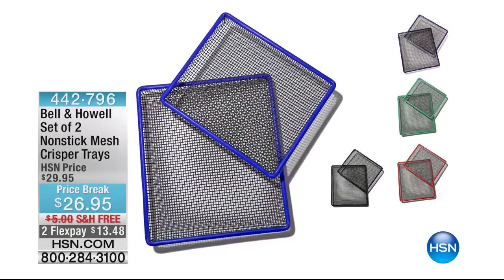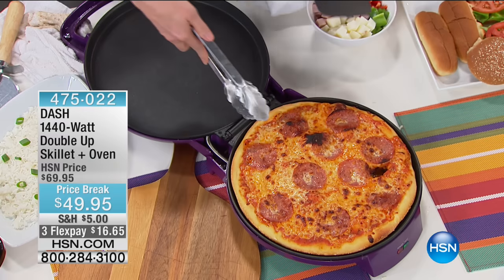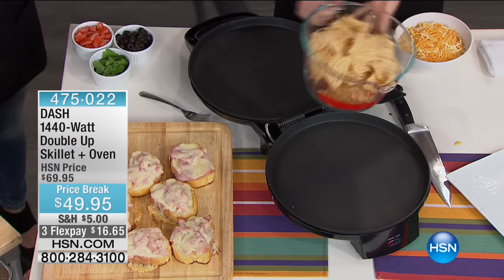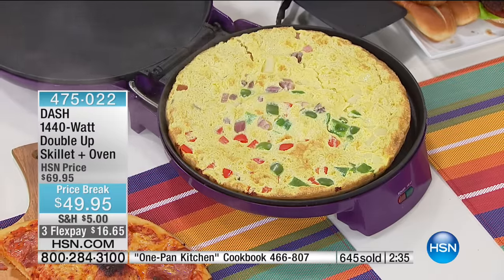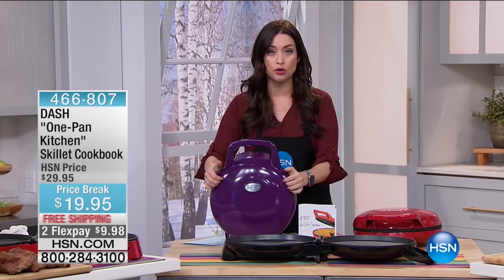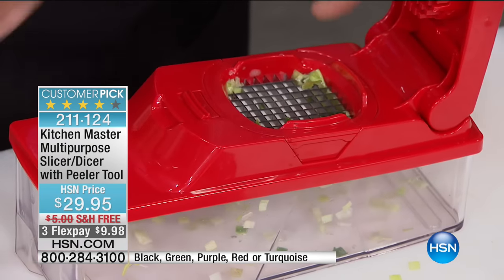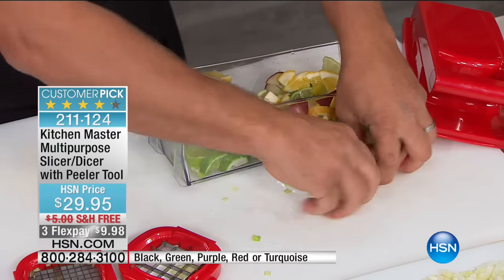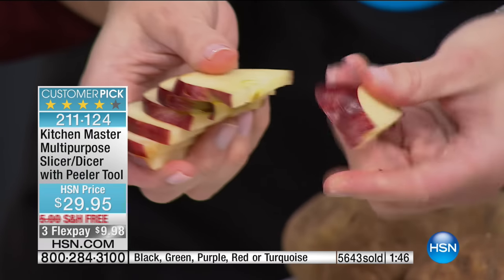HSN | Kitchen Essentials featuring DASH 02.05.2017 - 01 PM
Everything you need for the perfectly stocked kitchen featuring DASH